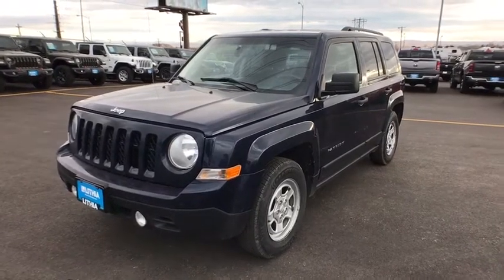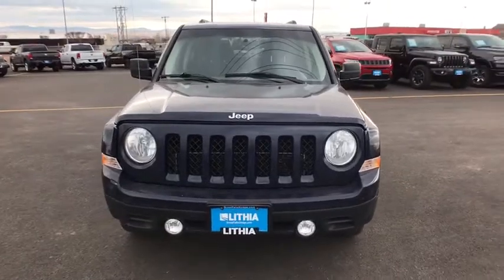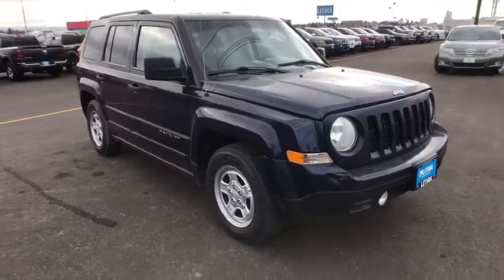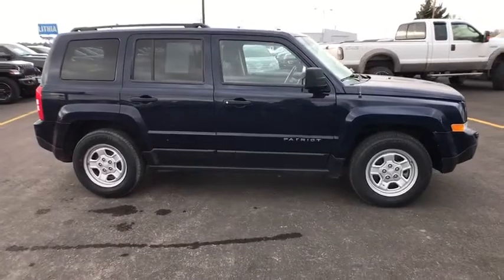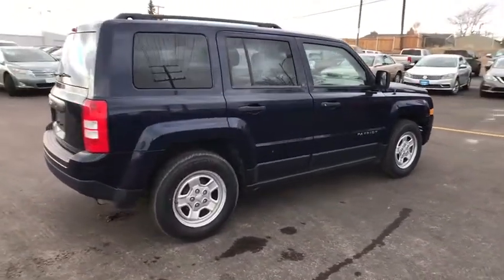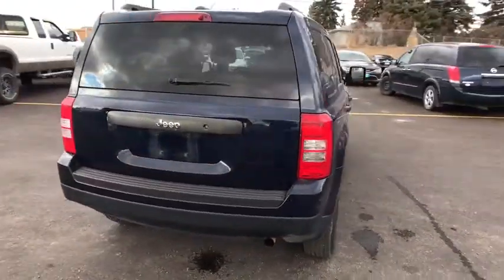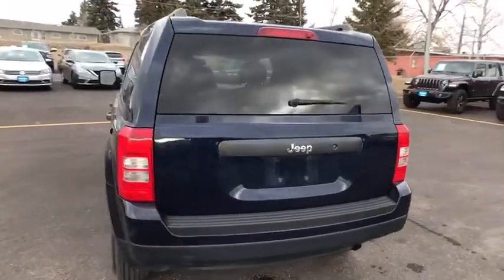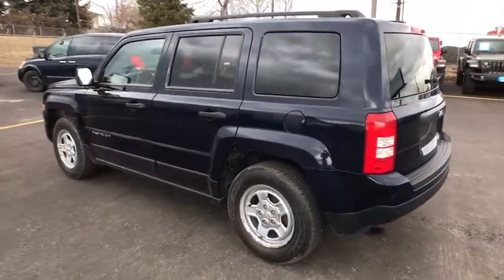2014 Jeep Patriot Great Falls, Helena, Havre and Lewistown, ID ED631840S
True Blue Pearl Coat Used 2014 Jeep Patriot available in Great Falls, Idaho at Lithia CDJR Great Falls. Servicing the Helena, Havre and Lewistown, ID area.

: WAS $8099 $300 below Kelley Blue Book! FUEL EFFICIENT 30 MPG Hwy/21 MPG City! Sport trim. UCONNECT VOICE COMMAND W/BLUETOOTH CD Player AIR CONDITIONING TRANSMISSION: 6-SPEED AUTOMATIC ENGINE: 2.0L I4 DOHC 16V DUAL VVT. CLICK ME! KEY FEATURES INCLUDE: CD Player Privacy Glass Child Safety Locks Electronic Stability Control Bucket Seats Brake Assist. OPTION PACKAGES: TRANSMISSION: 6-SPEED AUTOMATIC Autostick Automatic Transmission 3.367 Axle Ratio Tip Start AIR CONDITIONING UCONNECT VOICE COMMAND W/BLUETOOTH SIRIUS Satellite Radio NOT AVAILABLE w/St Thomas U.S Virgin Islands or Barbados For More Info Call Remote USB Port Rear View Auto Dim Mirror w/Microphone EXPERTS ARE SAYING: The Patriots upright layout provides reasonable outward visibility as well as some visual character. -KBB.com. Great Gas Mileage: 30 MPG Hwy. A GREAT VALUE: Was $8099. This Patriot is priced $300 below Kelley Blue Book. BUY FROM AN AWARD WINNING DEALER: Lithia Chrysler Jeep Dodge Ram of Great Falls is Cascade Countys premier source for Certified used and quality used cars in Great Falls. Once youve selected your ideal used car speak with us about great rates on car loan & lease plans too! Come visit us at 4025 10th Ave So. in Great Falls Montana to experience Lithia Chrysler Jeep Dodge Ram of Great Falls commitment to sales service and community. Price does not include title license or dealer doc fees. Price contains all applicable dealer incentives and non-limited factory rebates. You may qualify for additional rebates; see dealer for details.